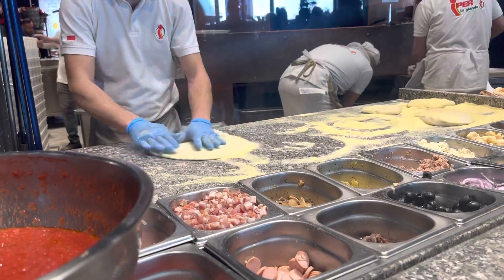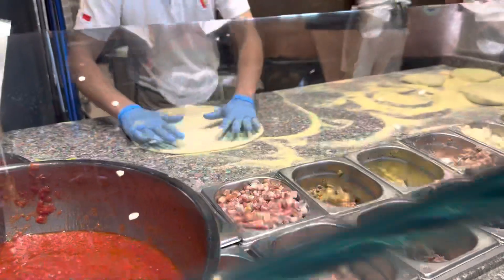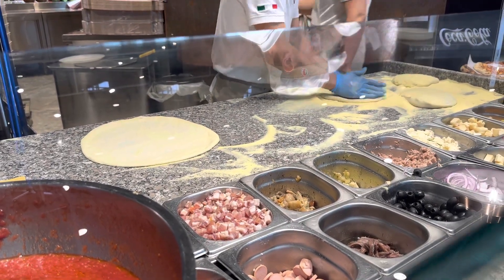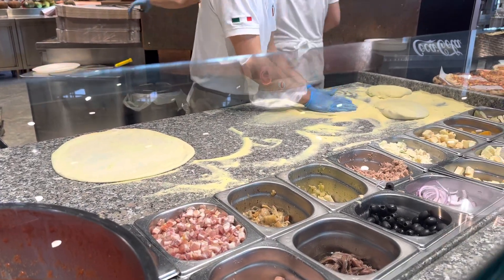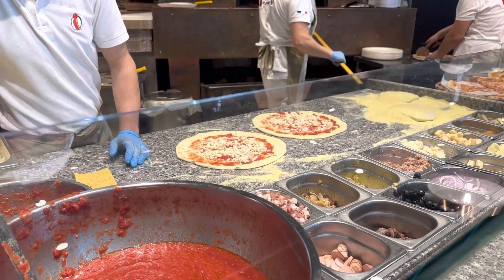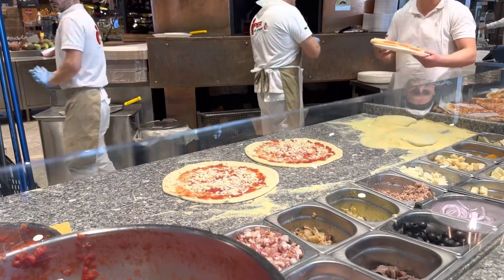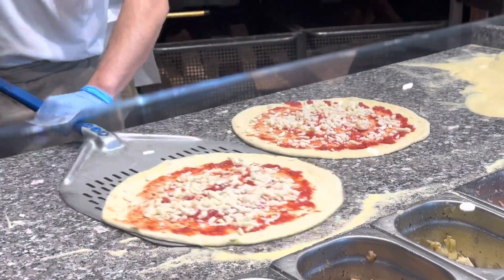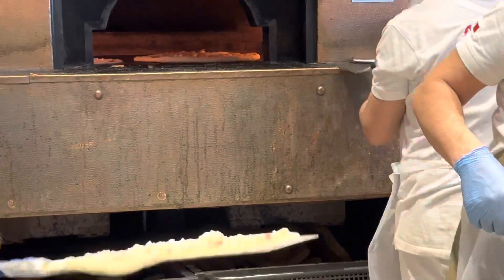Pizza pizza margherita